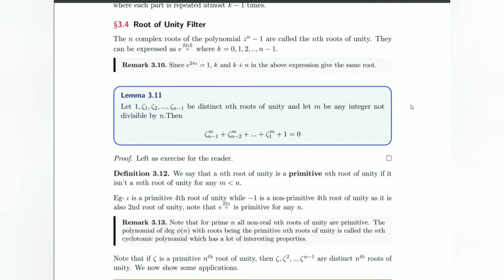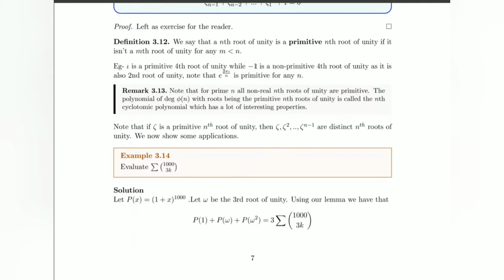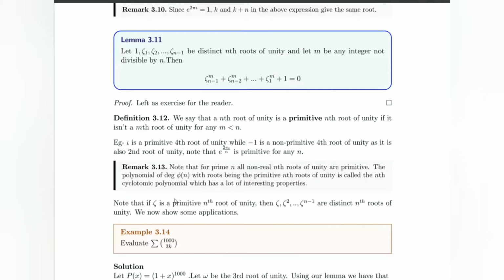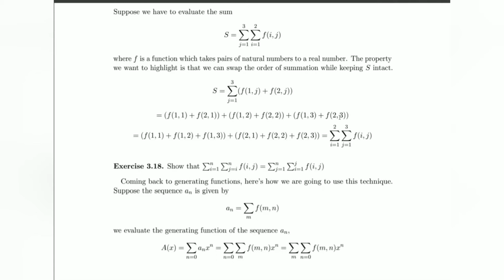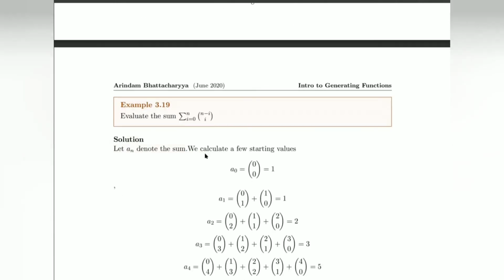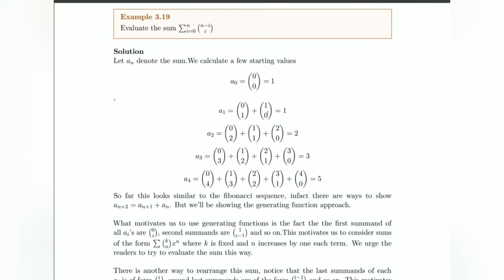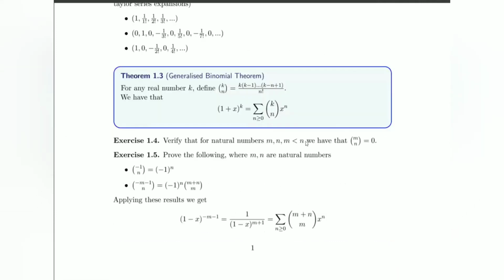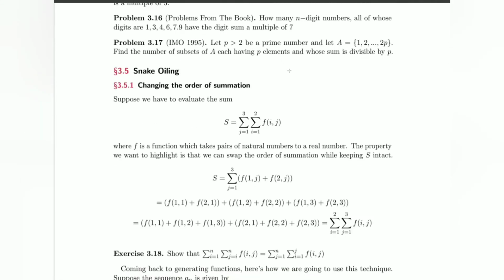Roots of unity filter || Snake oiling functions || Generating functions 03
Generating functions provide a way to connect  an infinite sequence to a series sum. Its a simple technique which satisfactorily solves a range of problems. In this lecture we introduce the concept of generating functions and show a few applications. This video is on breaking down of numbers.

Video by Arindam Bhattacharyya
Thumbnail and dop by Rohan Pal